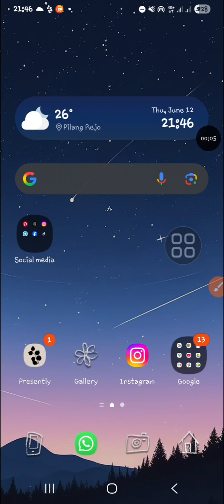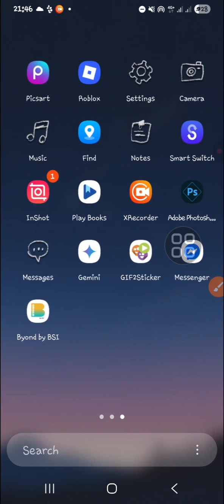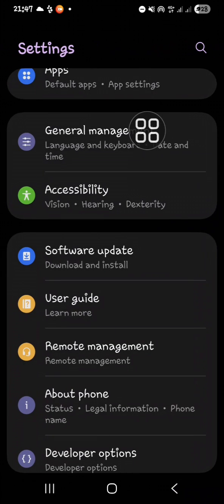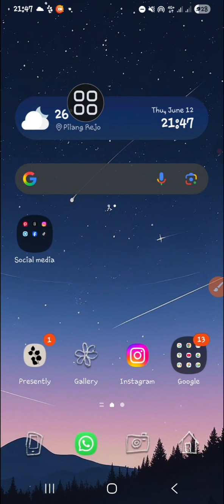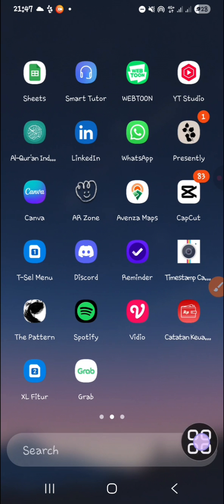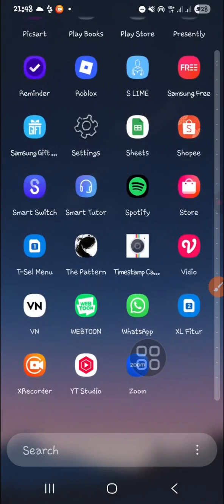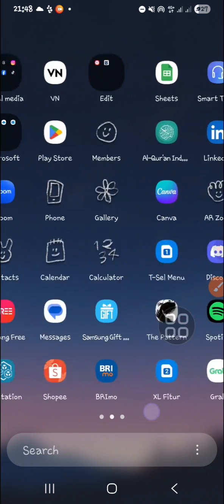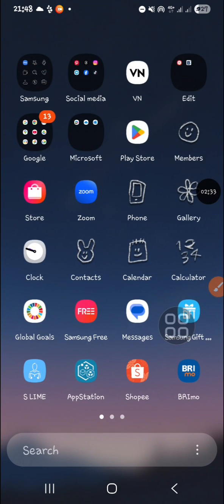📱 How to Enable Vertical App Scroll on Samsung Galaxy 🔽📲 | Easy One UI Home Screen Tip!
📱 How to Enable Vertical App Scroll on Samsung Galaxy 🔽📲
Swipe Up & Down – Not Side to Side! Easy One UI Home Screen Tip!

Tired of swiping sideways to find your apps? 😫 In this quick tutorial, I’ll show you how to enable vertical app scrolling on your Samsung Galaxy phone using One UI — super easy, no extra apps needed!

📲 Perfect for users who want a cleaner, more efficient app drawer experience!

Let me know if you'd like a version tailored for older Samsung models or in Bahasa Indonesia too!